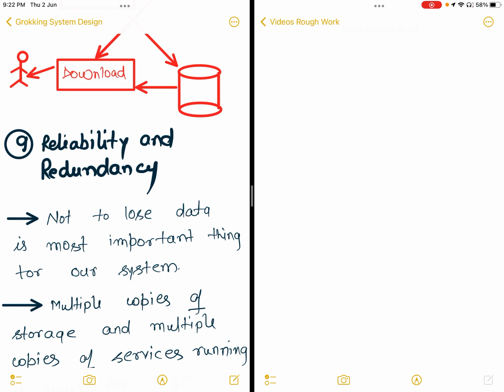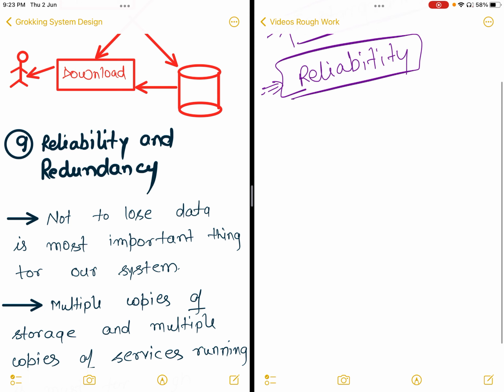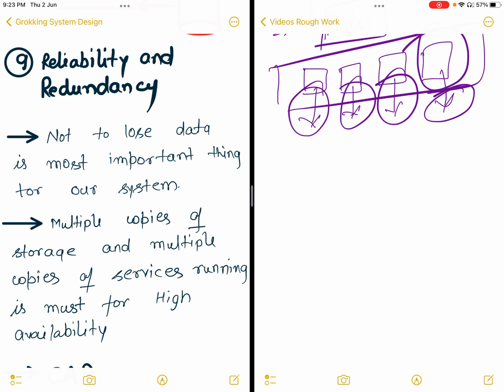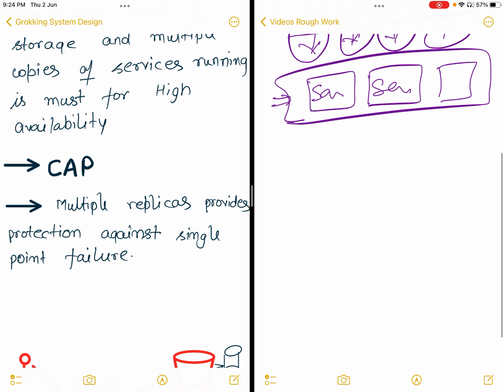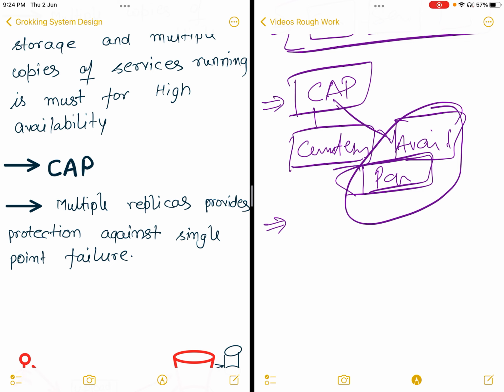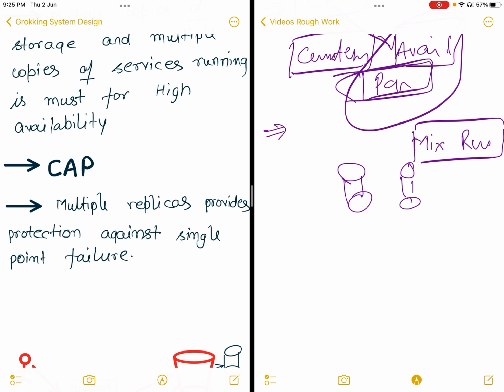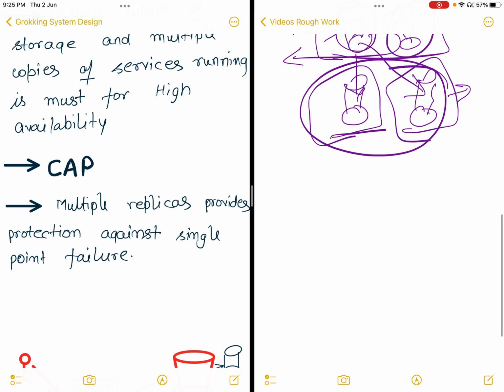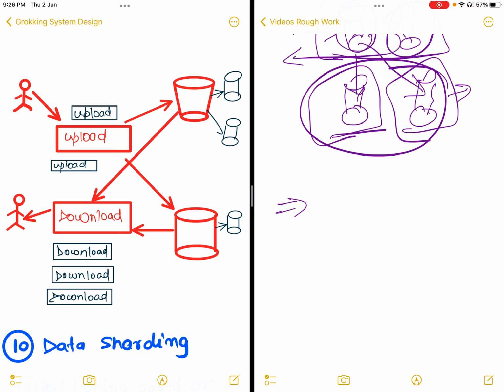Instagram system design interviews → part 8→ reliability and redundancy